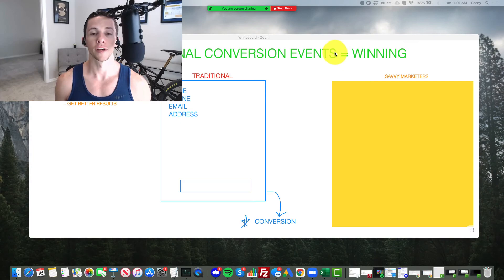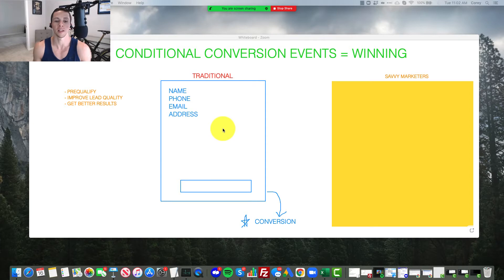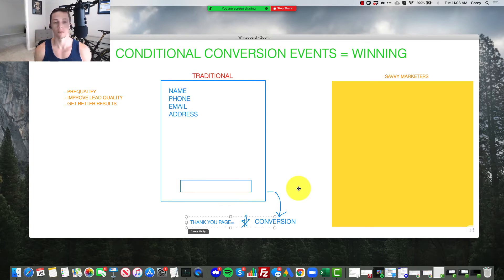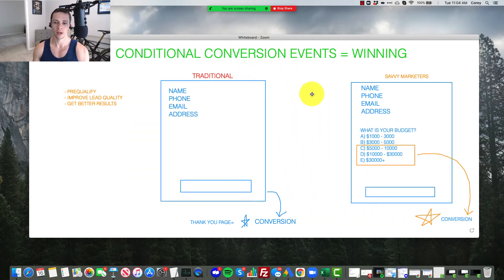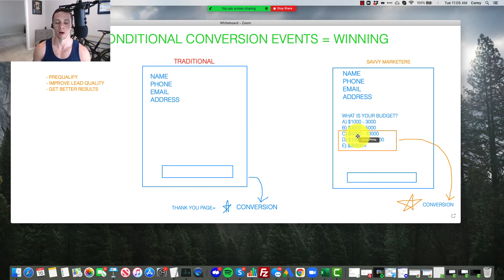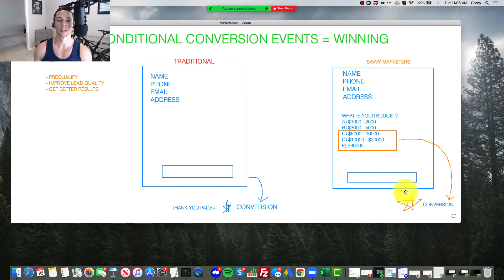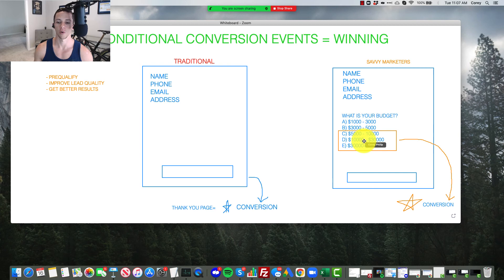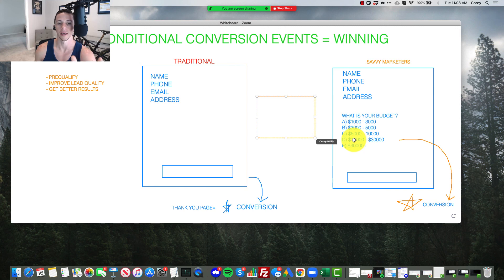Conditional Conversion Events: Magic Sauce For Improving Lead Quality on Facebook Ads (& Google)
Better leads?  Here's how to let the machine learning algorithms get them for you!